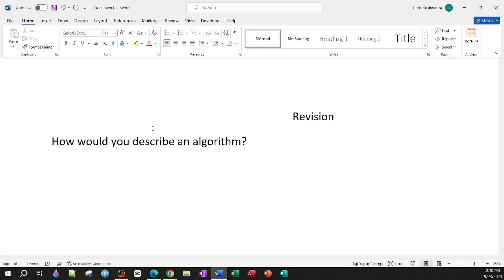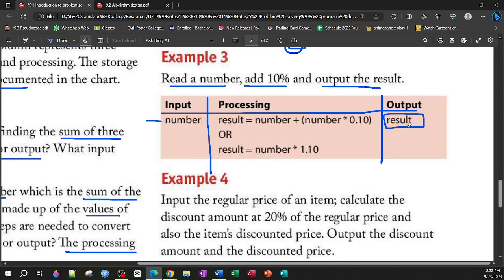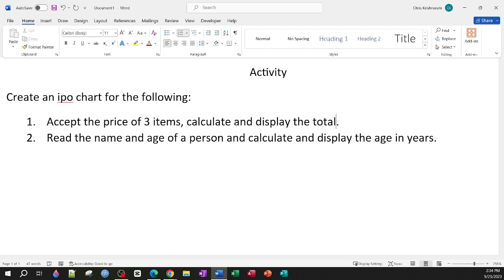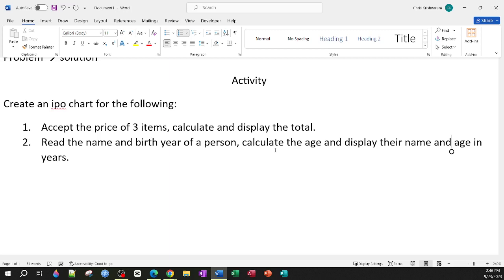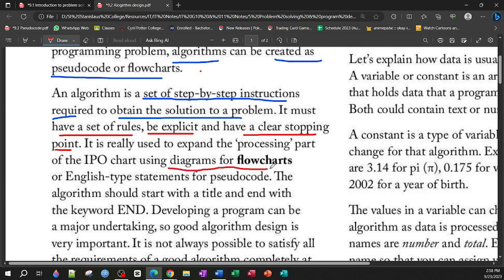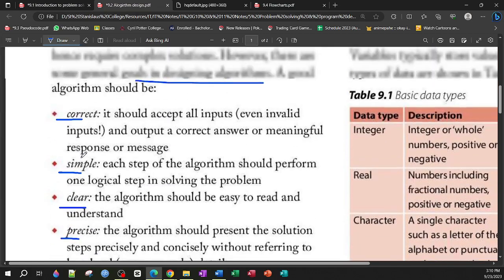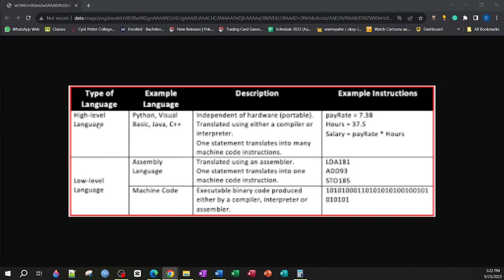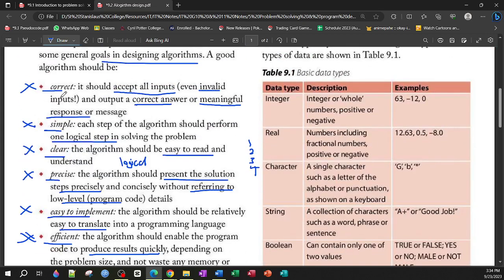9.1 Introduction to problem solving pt.2 & 9.2 Alogirthm design lesson - 23/09/2023